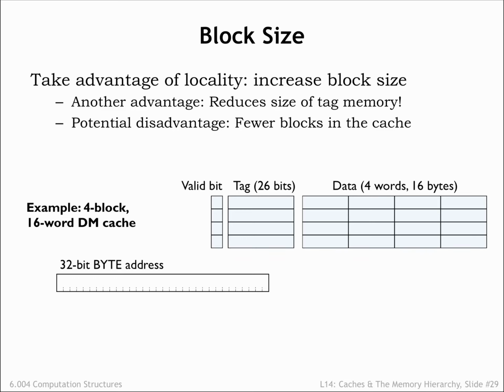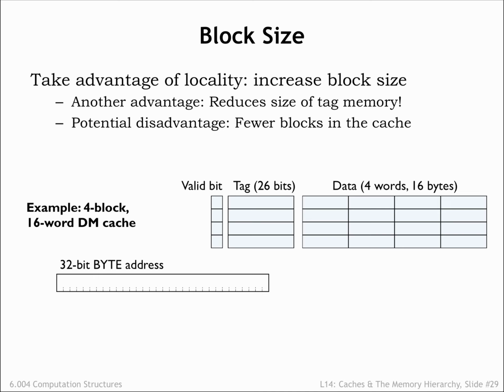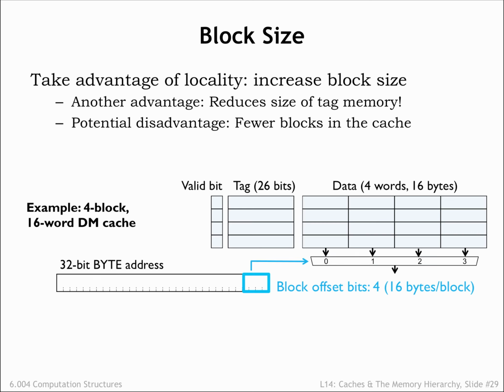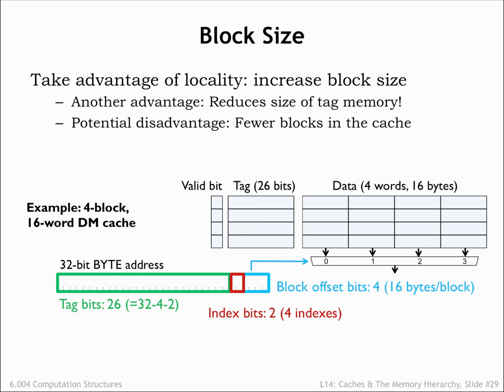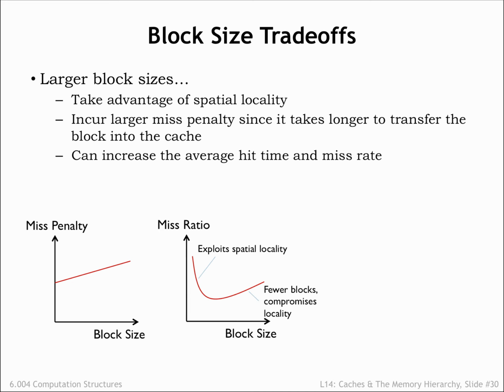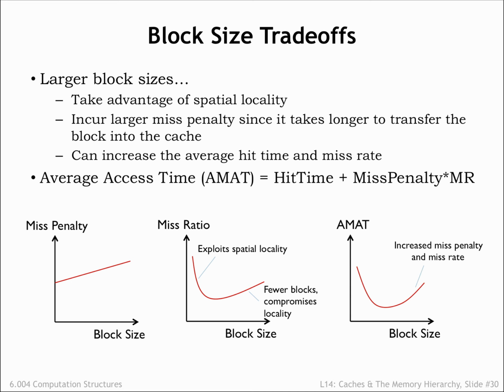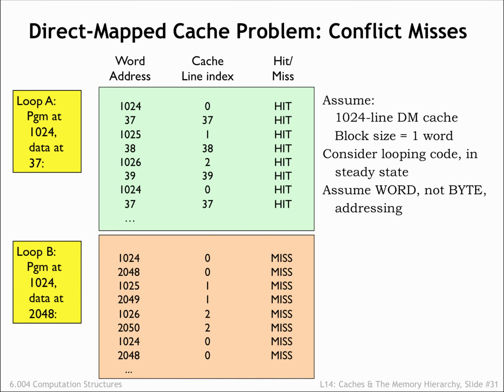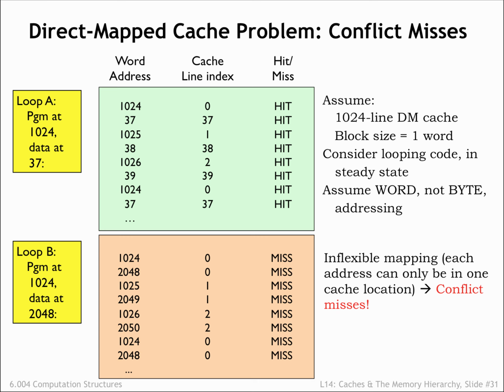MIT6004XT115-V015300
c14s1v8_ver1.mp4